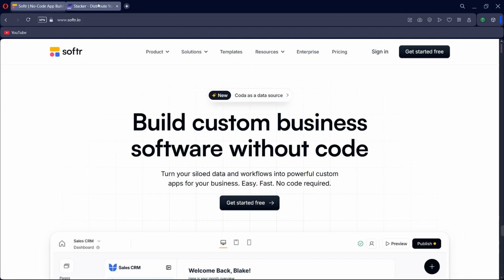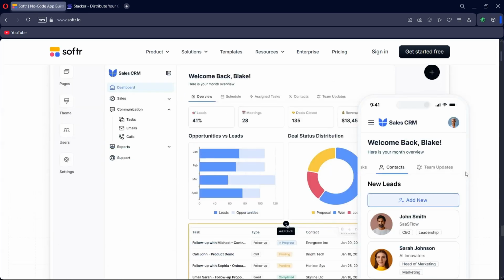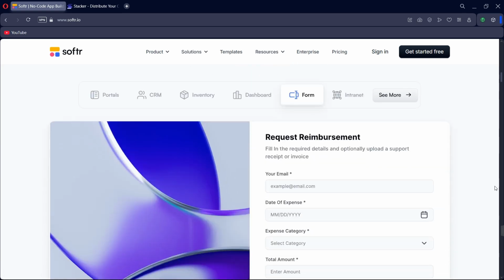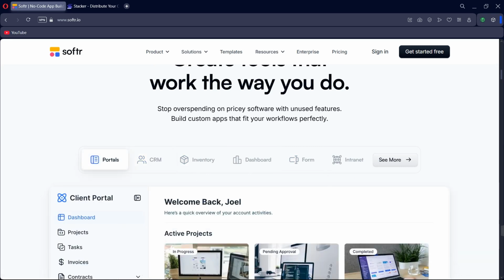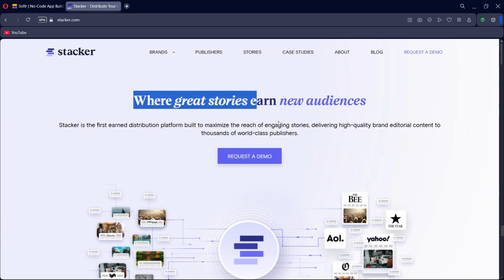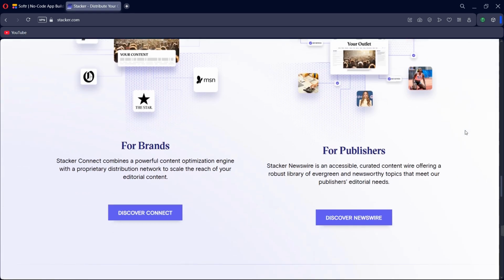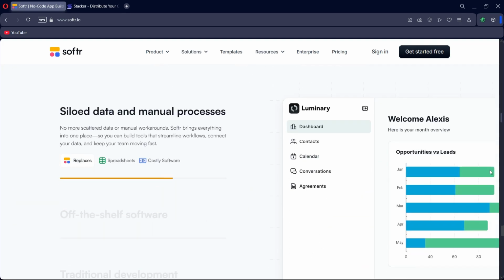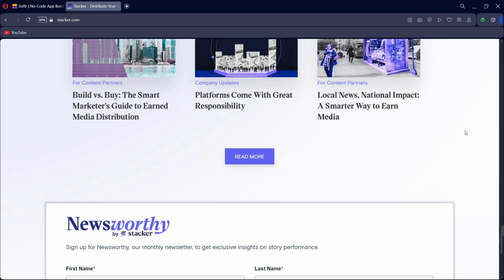Softr vs Stacker | Which One Is Better?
In this video we tell you Softr vs Stacker | Which One Is Better?. So if you watch the whole video you know at the end of the video Softr vs Stacker | Which One Is Better?